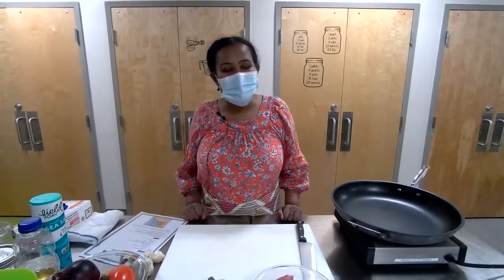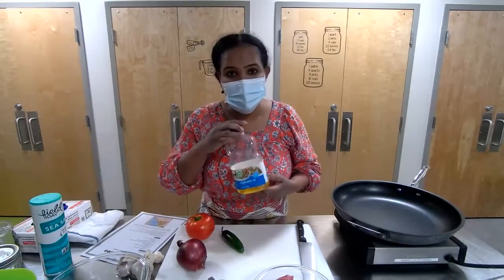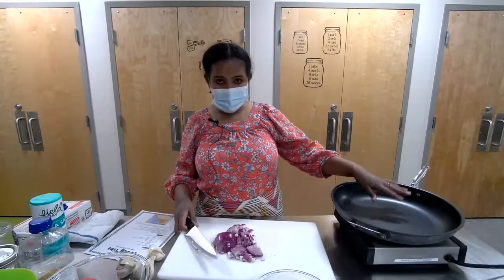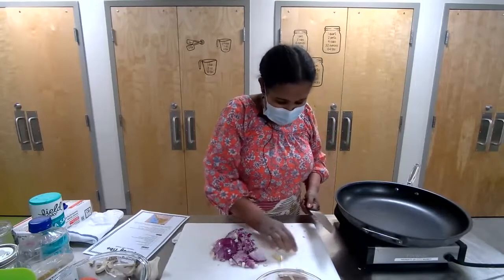Livestream: Ethiopian & Eritrean Yebeg Tibs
Join us for a virtual evening of Eritrean cooking! We will learn how to make Mulu’s yebeg tibs, a hearty lamb and vegetable stew. This class will be taught by Mulu Tewelde, who came to Vermont from Eritrea in 2006 and enjoys sharing her knowledge and love of Eritrean and Ethiopian cooking.